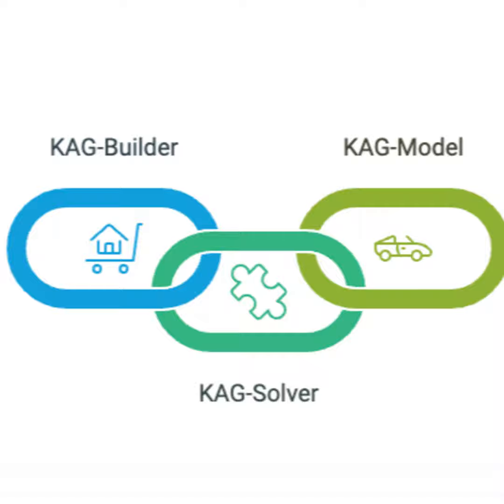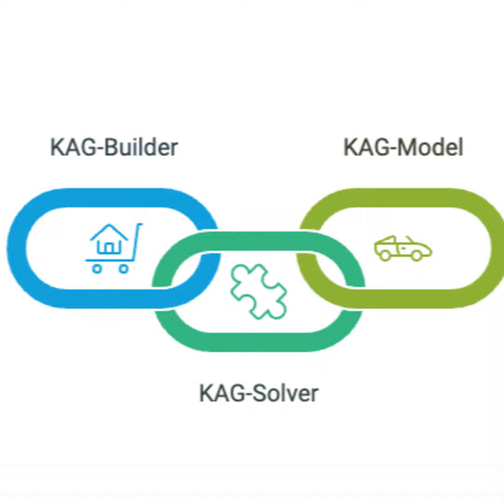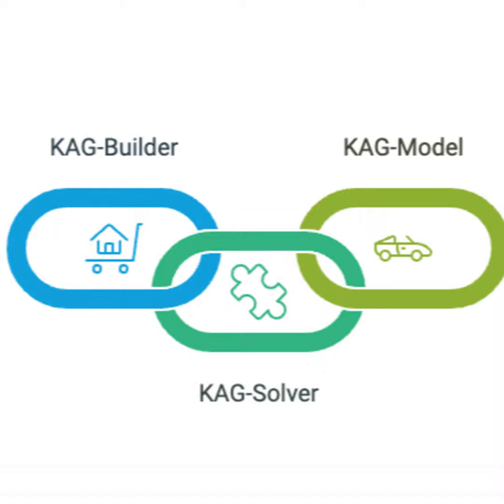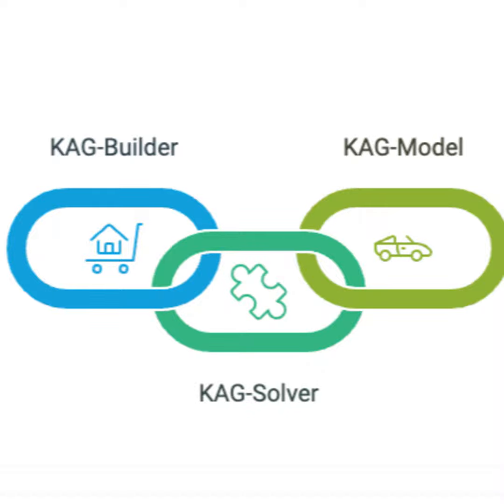#36 - KAG Framework - Builder, Solver & Model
This podcast describes the Knowledge Augmented Generation (KAG) Framework.

There are 3 main components: KAG-Builder (for offline indexing), KAG-Solver (for hybrid reasoning), and KAG-Model (for optimisation).

The framework leverages Natural Language Understanding (NLU), Natural Language Inference (NLI), and Natural Language Generation (NLG) – core NLP processes – to enable the system to understand, reason with, and generate human-like text. NLU interprets input, NLI establishes logical connections, and NLG produces coherent outputs.

In essence, KAG integrates knowledge construction, reasoning, and model optimisation for advanced text processing.